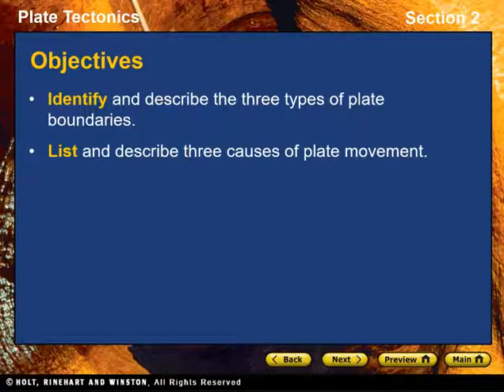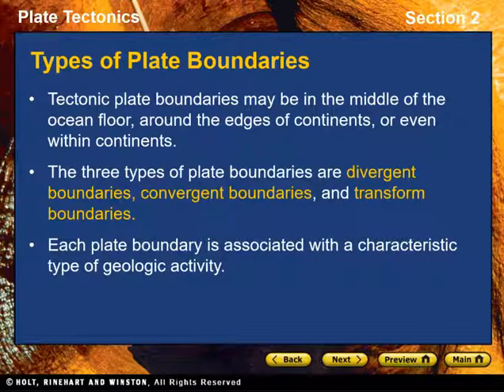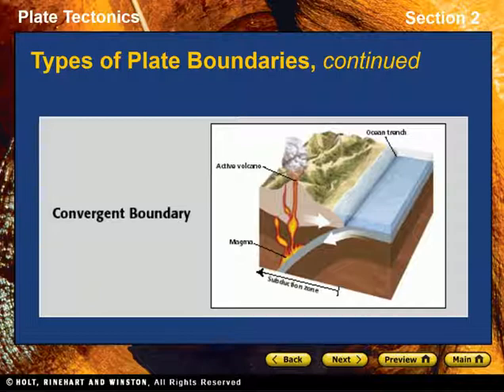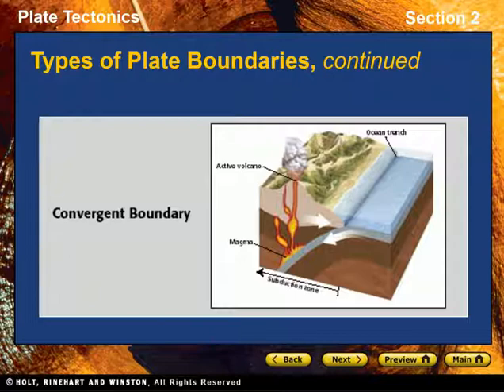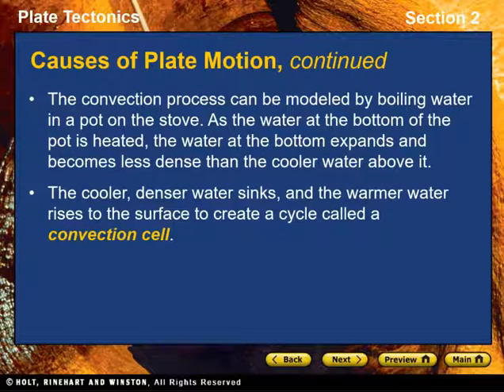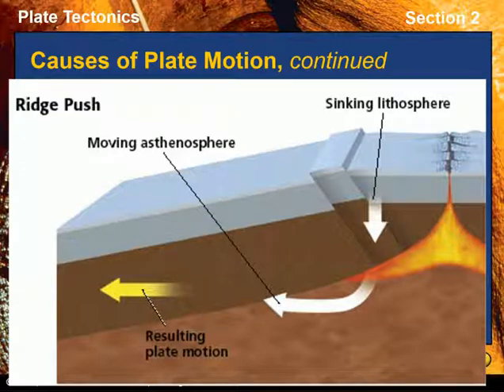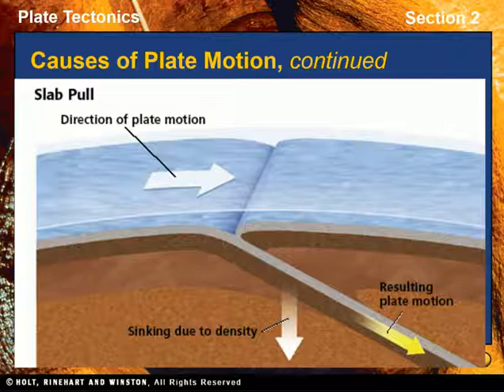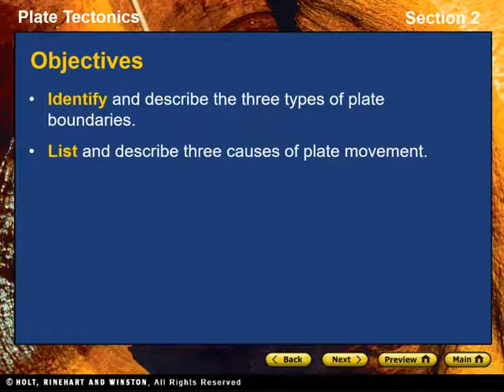ES Ch 10.2.6-7